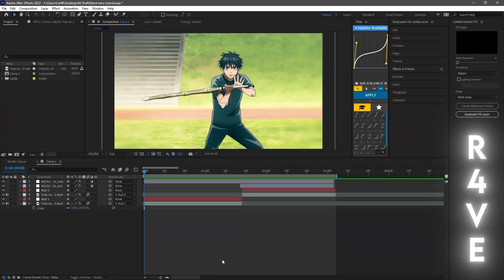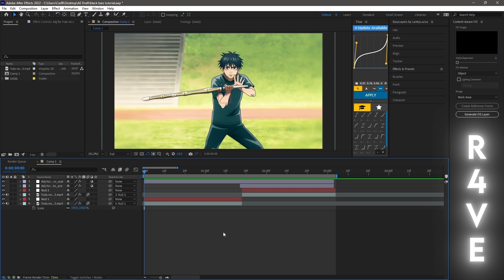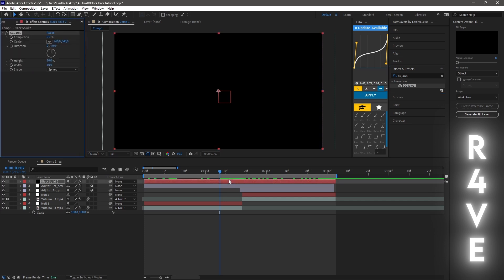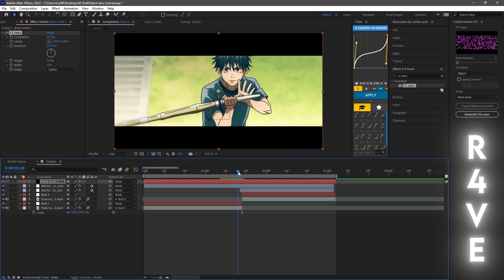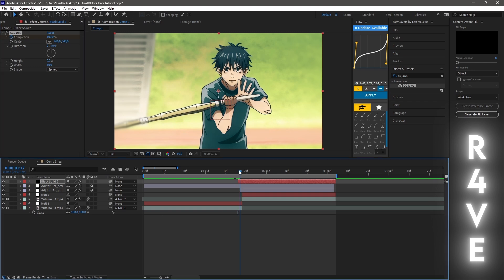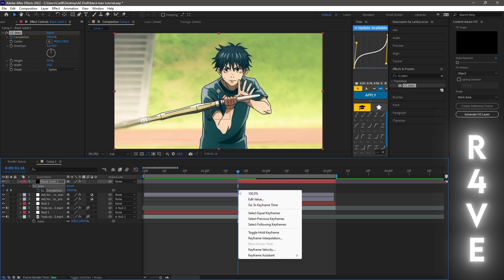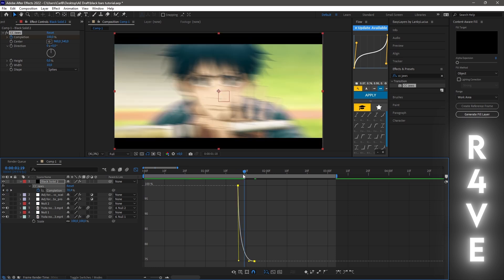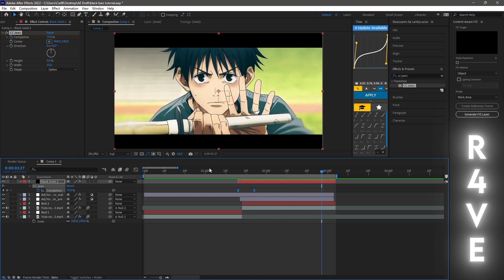SMOOTH BLACK BARS in After Effects: Tutorial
How to make SMOOTH BLACK BARS in After Effects: Tutorial
ADVANCED BLACK BARS in After Effects: Tutorial
3D BLACK BARS in After Effects: Tutorial
CINEMATIC BARS in After Effects: Tutorial

Synonyms to the title:

Black bars
Cinematic bars
3d black bars
advanced black bars
amv black bars
black bars animation
black bars movement